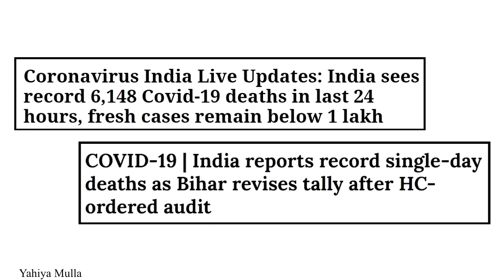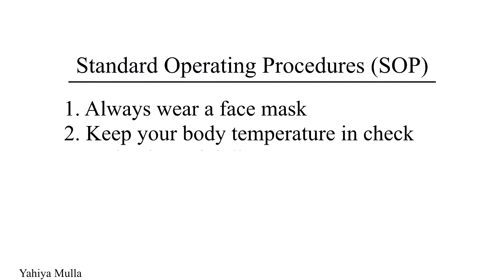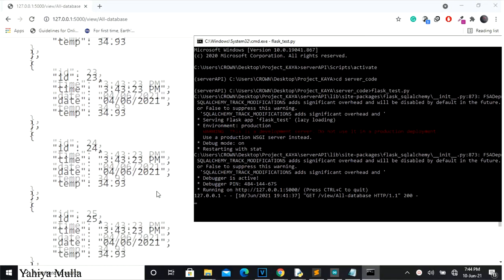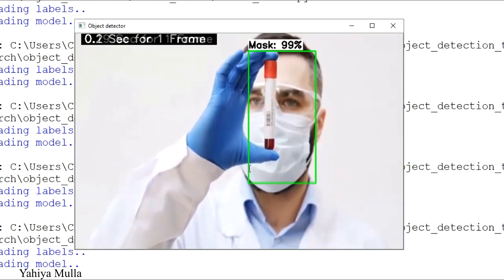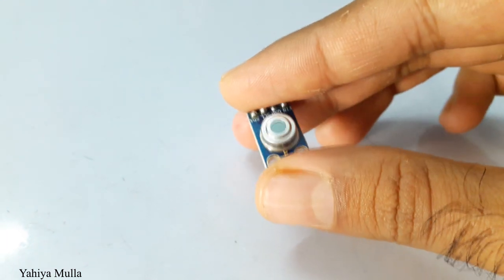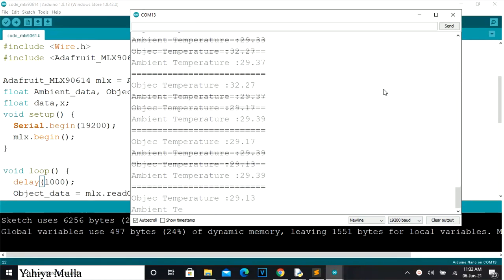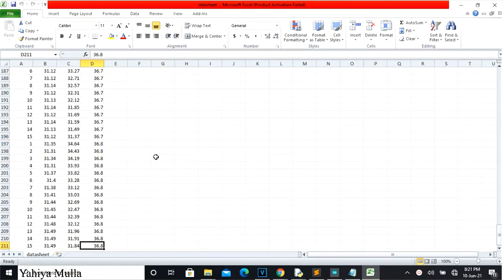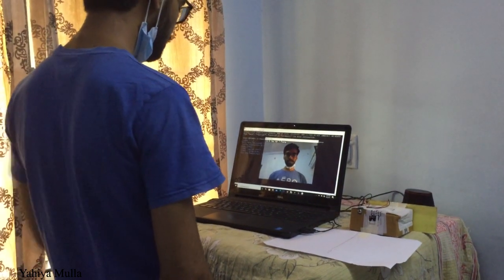Face Mask Detection and Body Temperature Measurement Prototype V1 | Final year project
This is a Prototype V1 for Face Mask Detection and body temperature measurement. I have trained the Face Mask detector using the Tensorflow object detection API and the body temperature measurement is done using an MLX90614 IR temperature sensor. All the required data is stored in the database which is created/operated through a Flask API.